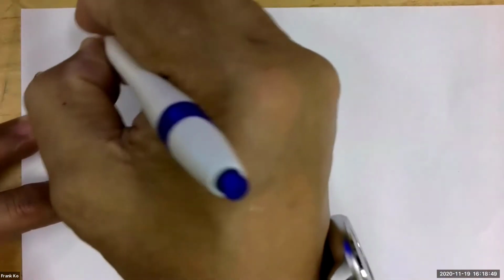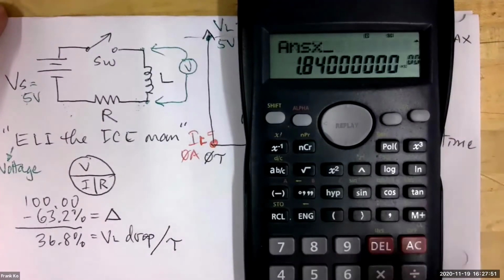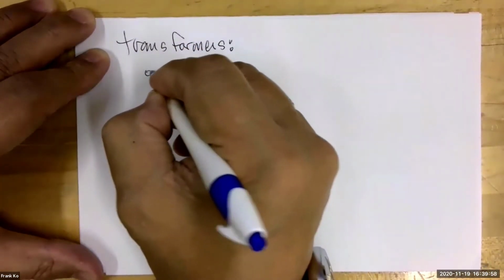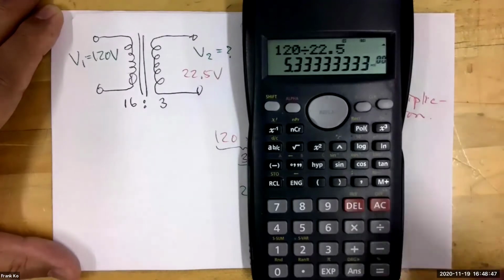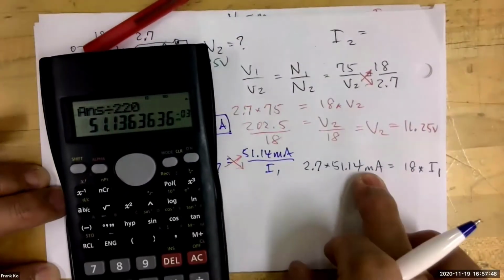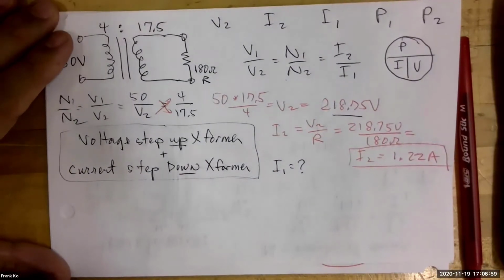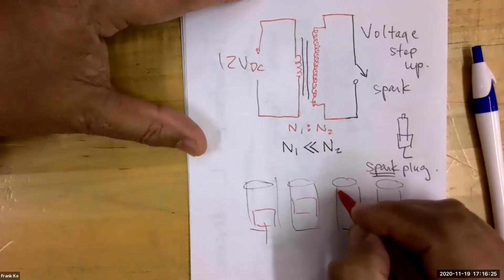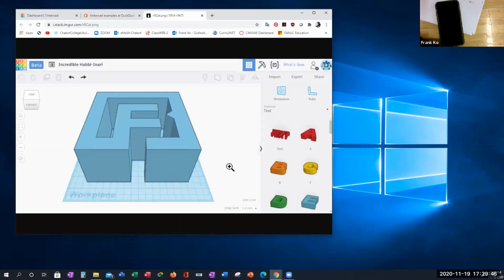E50 Fall Wk 13 ZOOM Mttg 11 19 20 Thursday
Topics discussed include at these Time Marks:
0:00:00     Inductors = coils = chokes
0:16:00     Inductance & Time Constants
0:34:00     Transformers
1:06:15     Alternator Question in Homework
1:14:15     TinkerCAD.com